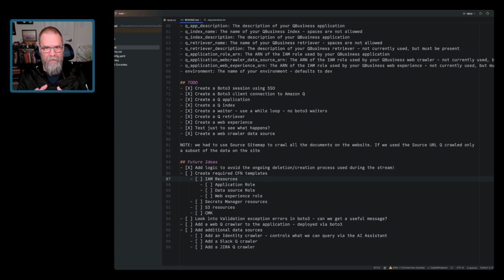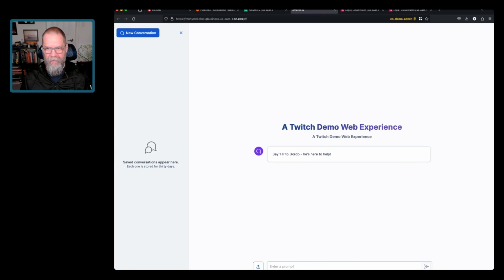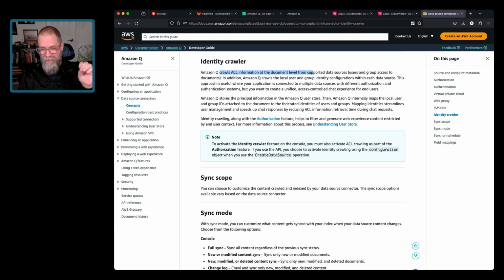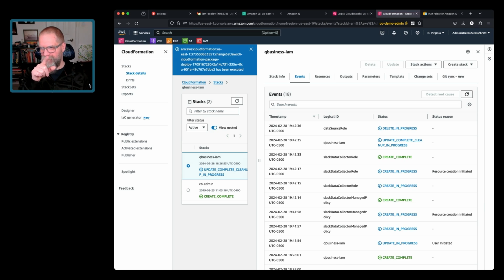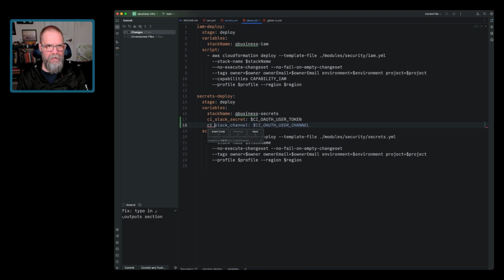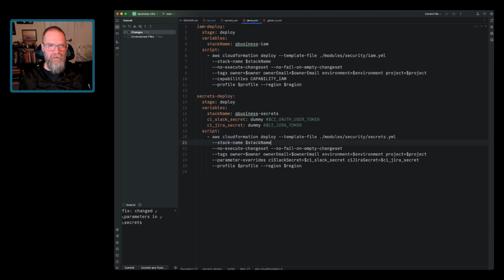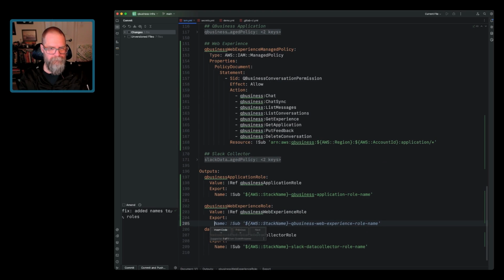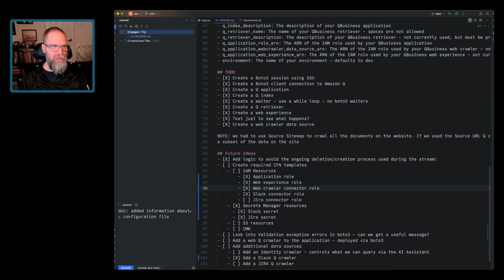Amazon Q GenAI assistant - added data connectors and more scripting.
This video provides insights into continuing work on Amazon QGen AI Assistant. It explores how to employ console setup to test configuration and CloudFormation templates in development environments. The discussion covers creating roles, configuring data collectors for web crawler Slack and JIRA, and the creation of secrets for both Slack and JIRA. The video also demonstrates how to extract data from the console to the CloudFormation template.

00:00 Introduction and Project Overview
00:43 Exploring Amazon Q Gen AI Assistant
01:21 Discussing the Importance of CloudFormation Templates
02:12 Challenges with Streaming Setup and Console Setup
02:50 Exploring the Resources Created for the Project
03:36 Discussing the Possibility of Slack and Jira Crawlers
04:04 Setting Up the Slack Crawler
05:11 Exploring the GenAI Assistant
05:54 Creating a New Data Source
06:47 Exploring the Identity Crawler Configuration
08:10 Discussing the Use of Secrets Manager
09:30 Creating a Role for the Slack Data Connector
11:14 Testing the Slack Crawler
12:12 Exploring the Results of the Slack Crawler
13:54 Discussing the Challenges with Querying Slack Data
20:37 Creating a New Data Source with CloudFormation
24:20 Exploring the Identity Crawler and User Store
27:19 Creating a New Data Source for Jira
31:20 Finalizing the CloudFormation Template
45:31 Working with Slack Secrets
45:57 Deployment Script and Refactoring
47:57 Dealing with Streaming Setup Issues
48:57 Creating an Empty Secret for Slack
49:30 Adding Jira Secret
50:24 Exploring CI Configuration and Parameter Overrides
53:18 Creating Additional Roles
58:50 Fixing IAM Issues and Updating Secrets
01:02:03 Creating Web Experience Role
01:21:02 Creating Web Data Collector Role
01:29:25 Wrapping Up and Future Plans